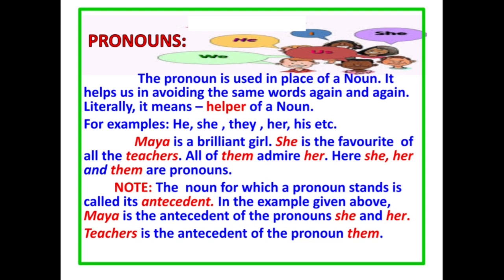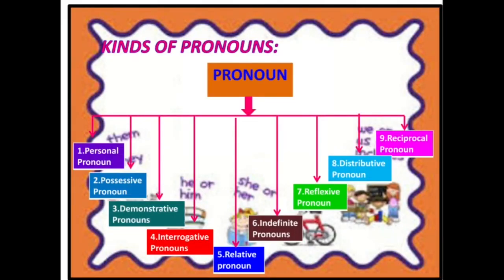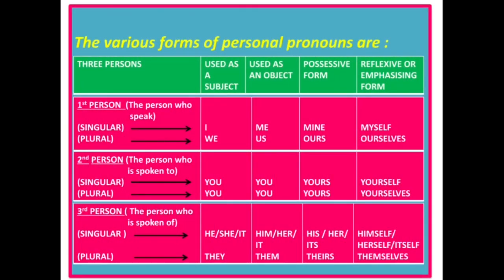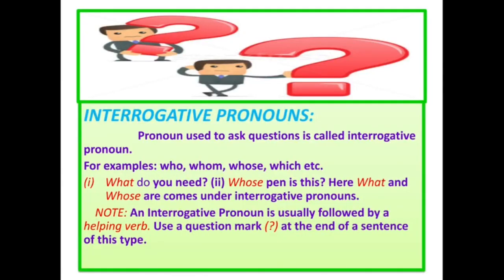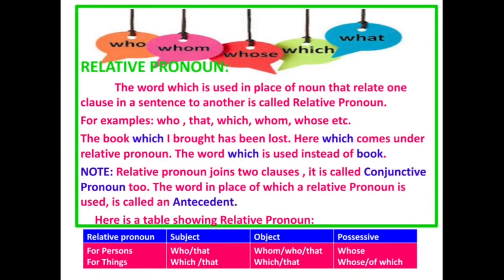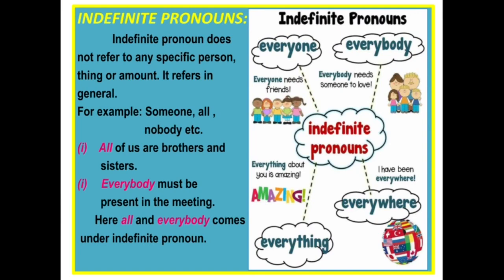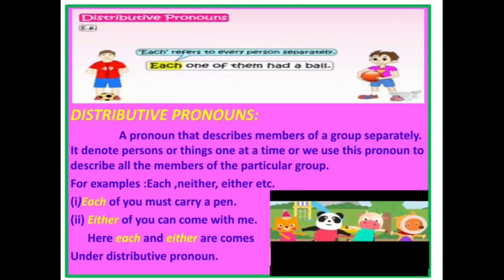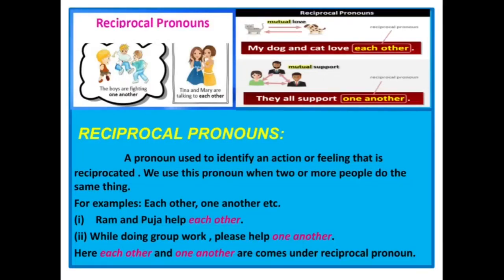ENG GRAMMAR - PRONOUN - CL-5-8- Divine Public School, Ziradei , Siwan